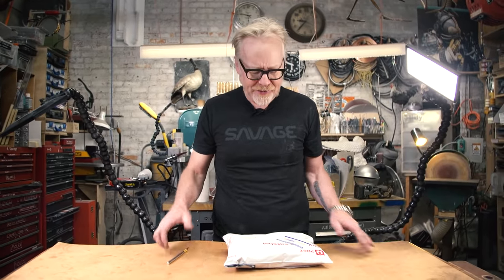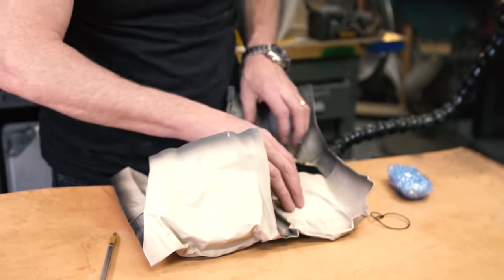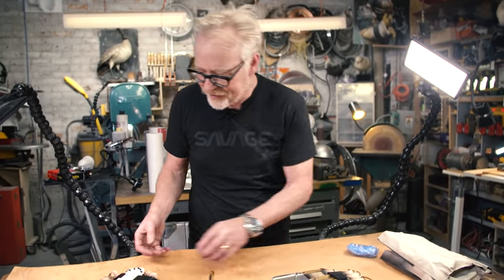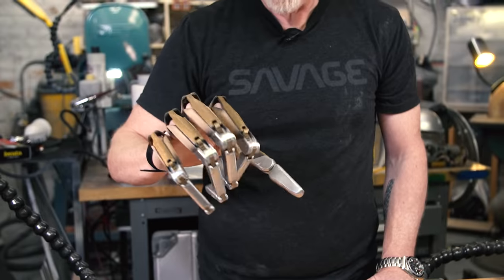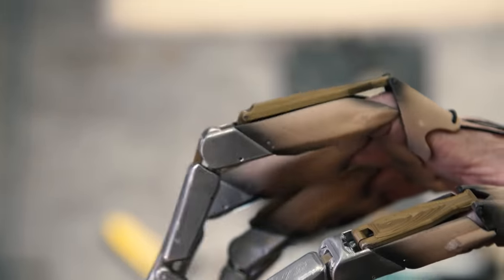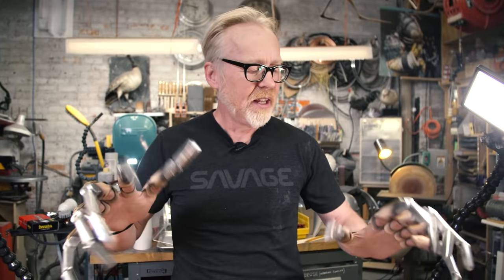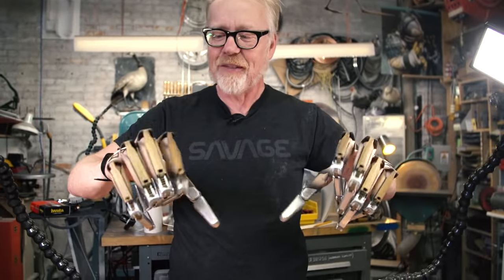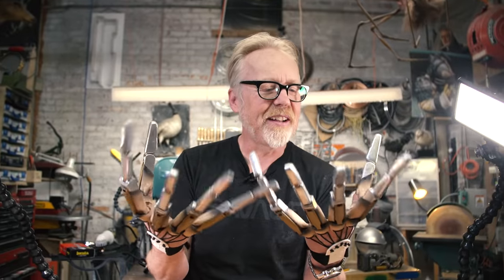Adam Savage's New Mechanical Claws!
Adam delights in the testing of his new extended finger gloves, a 3D-printed mechanical design by Gary Fay Creations. This articulated design gives Adam a wide range of hyperrealistic movement in his elongated fingers, which is both creepy and mesmerizing! The fit is fantastic, and Adam can't wait to incorporate them into a future cosplay!